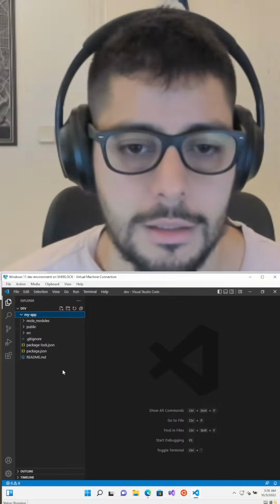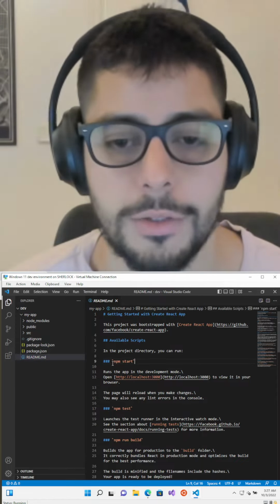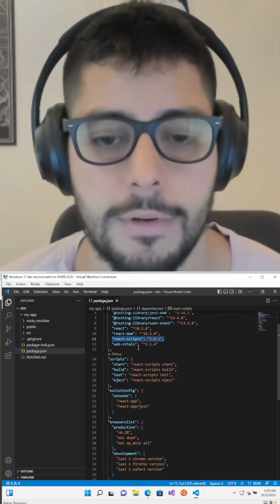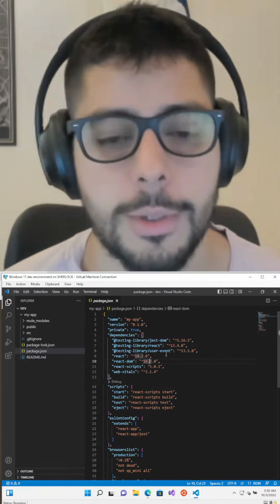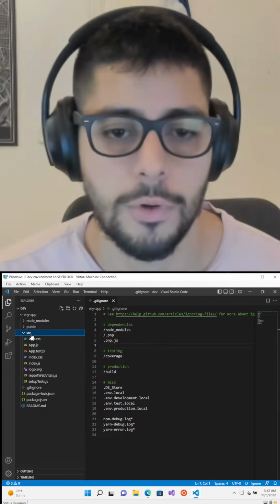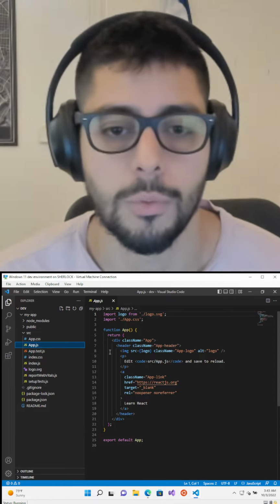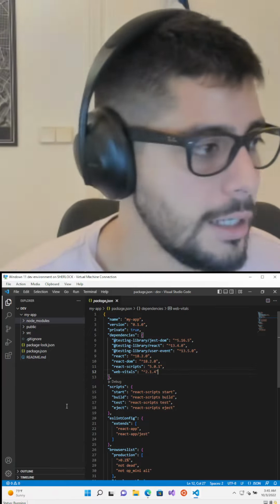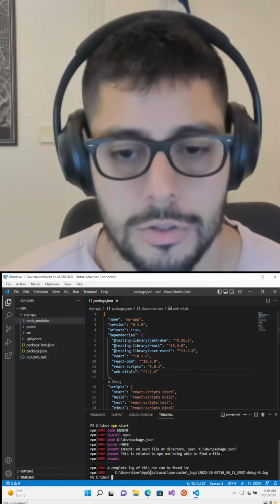Visual Studio Code and our project structure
In this video we go over what is an IDE (Integrated Development Environment) and our initial project structure (package.json, node_modules and more!).